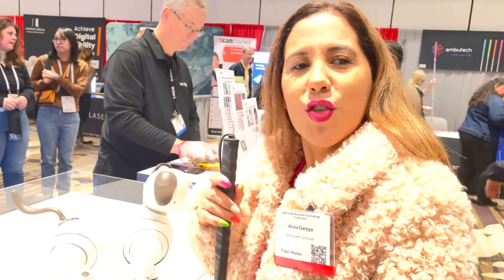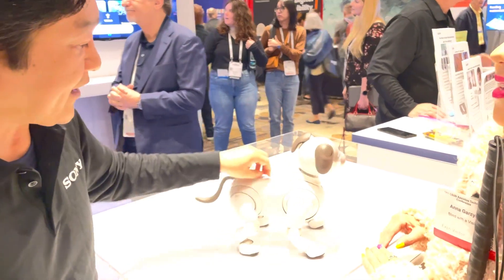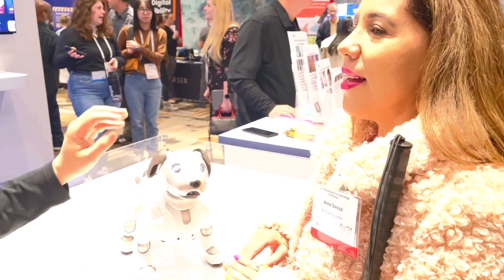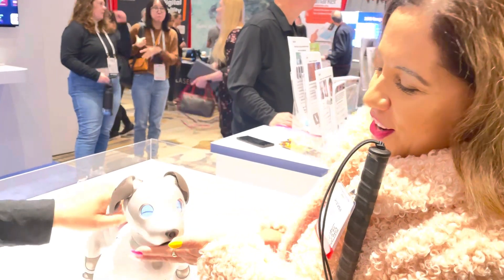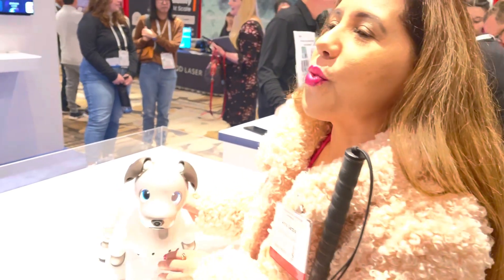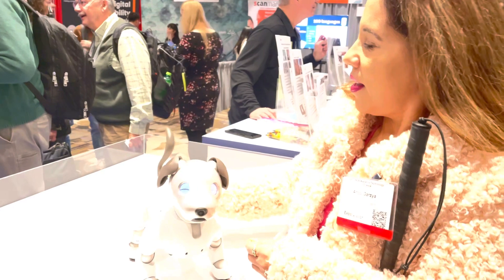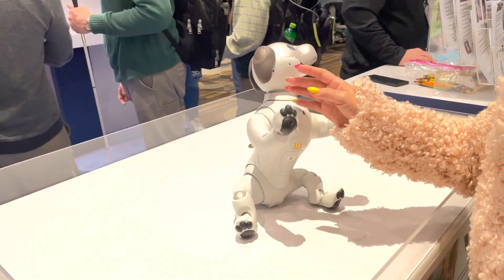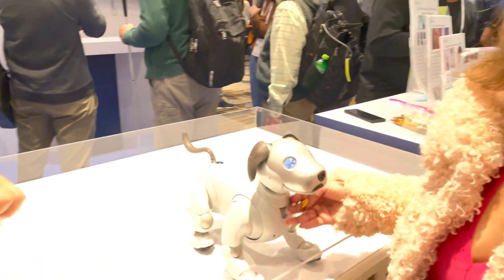Aibo 2023: Sony’s Companion Robot Dog! The Smartest Friendship For Many…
Meet aibo,  The latest iteration of Sony’s robotic puppy, or companion dog.   In Japanese aibo means friendship, body and he is perfect for anyone who is allergic to dogs, and many other groups of people…  Take a look and you will fall in love with his cute face, and with how natural he now moves!

For messages, business or any collaboration.